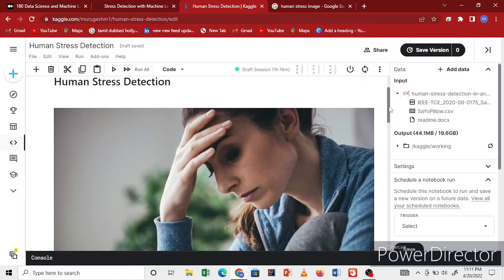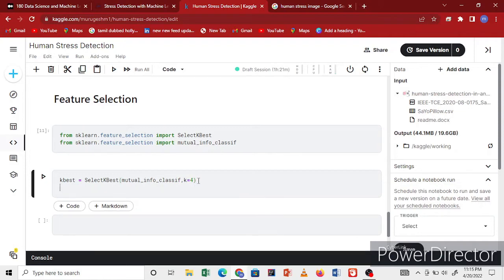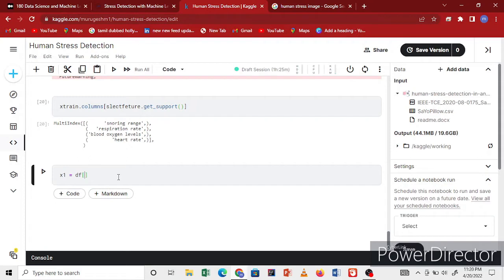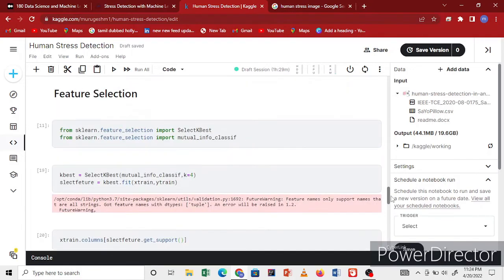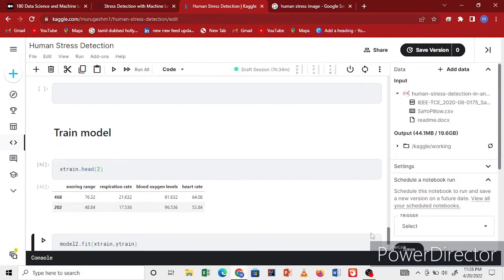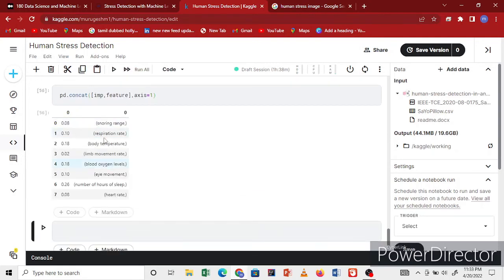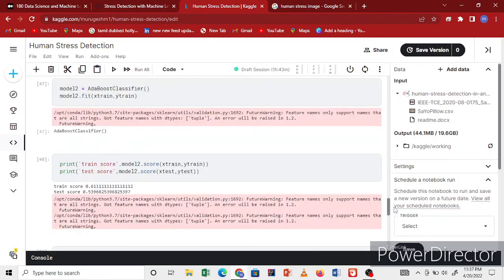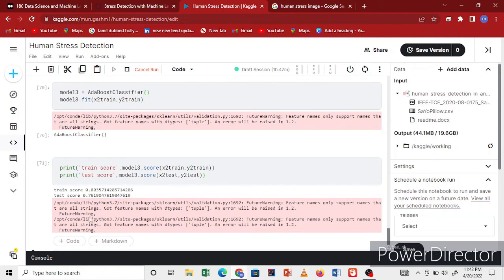human stress detection |machine learning model | data science |data analysis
probability class,
statistics probability,
statistics,
probability data science,
probability data science questions,
statistics and probability data science,
basics in probability data science,
what is machine learning and how does it works,
upervised and unsupervised ,
learningreinforcement learning,
Machine Learning project with deployment,
movie recommendation system python project,
recommendation system python project,
book recommendation system python project
What is Data Visualization,
data visualization,
what is datavisualization,
data,
benefits analytics reporting,
data visualization,